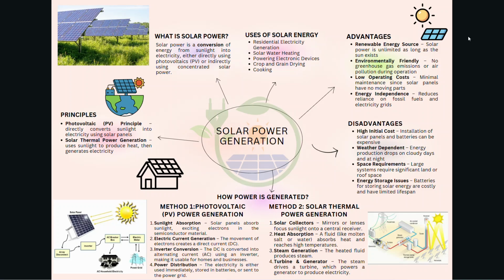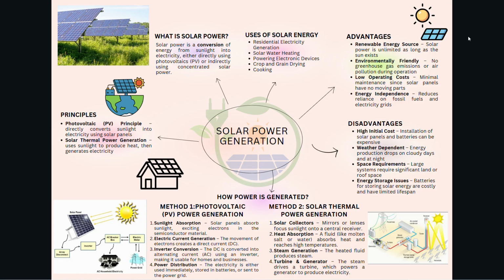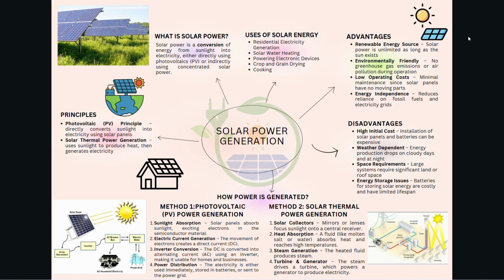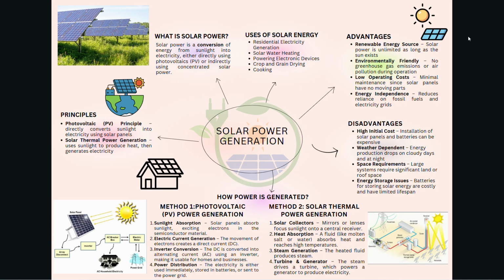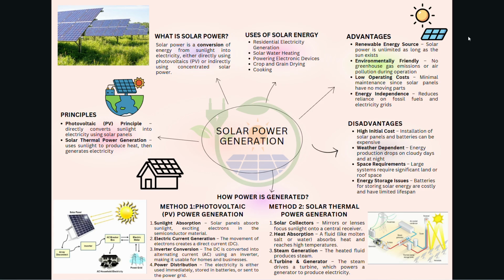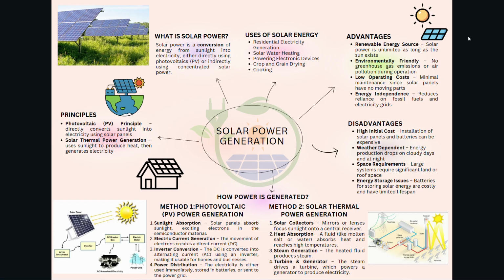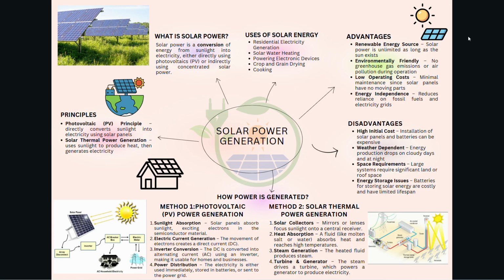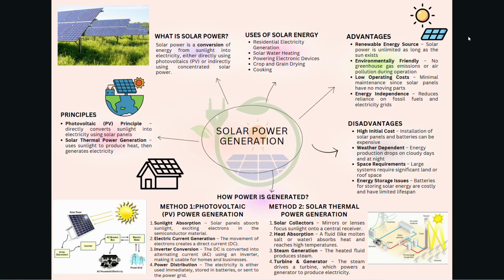DDWQ2182 - TUTORIAL (SOLAR POWER GENERATION)